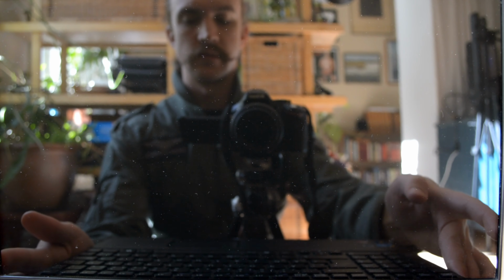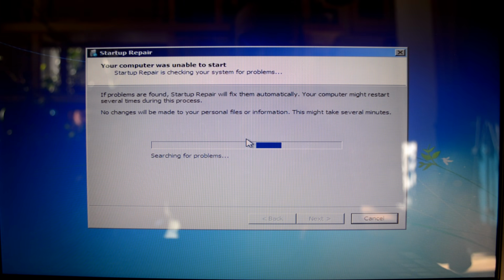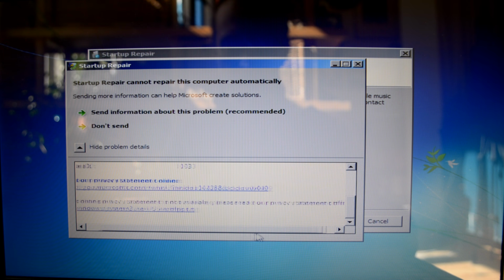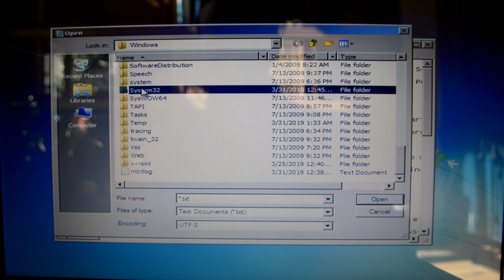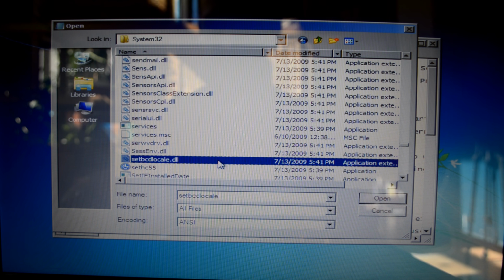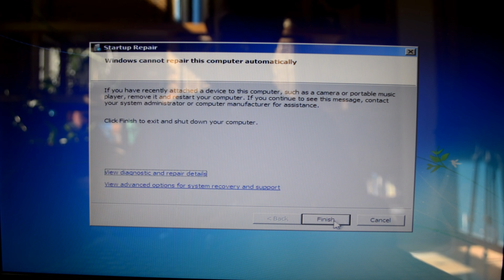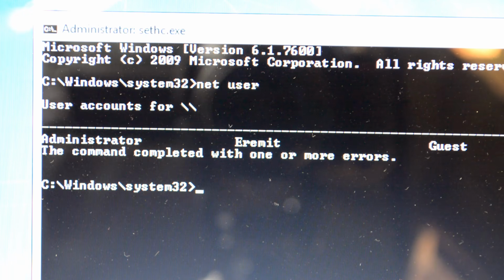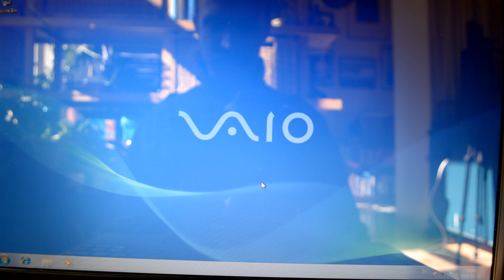How to Fix Forgotten Windows 7 Password - Bypass Login Screen & Reset Password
How to fix forgotten Windows 7 Password - This is how to bypass password on Windows 7, where startup screen requires login but you have forgotten the password, perfect fix for forgotten passwords, with this way you should always be able to get into windows 7 on your own computer and remove the password, or reset the password. No software or external USB drives required, only windows 7 a some patience.

You can easily find the Windows 7 Password with EaseUS Key Finder - [sponsored link]
You can also try PassFab 4WinKey ) to remove/reset forgotten Windows password easily using the PassFab software, if you have any issues with the method in this video, it should solve the problem for you. [sponsored link]

If you want to restore the sticky keys command, go into System32 again, find sethc, remove it, find sethc55(or whatever you called it) and rename it to sethc again, now sticky keys command will be activated again.

Know also that windows is not very safe, anyone with this knowledge can get into your system, when you throw away a hard drive or an old laptop, always run Darik's Boot and Nuke - DBAN to erase the information before, else your information is in the mercy of whomever might find it. Also, if you have files on your computer that are immoral according to yourself, improve yourself and remove them! Anyone might access whatever you have on your system, a simple password cannot protect you.

Willing to spare me some cash for coffee/fika, and did this video help you, saved you time or money? Much appreciated :)

Licensed to me according to our agreements.